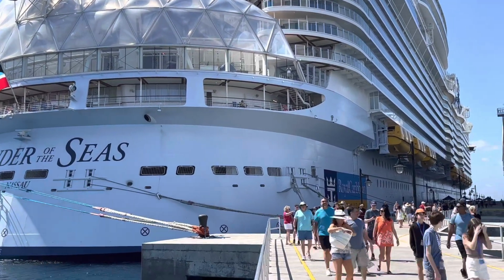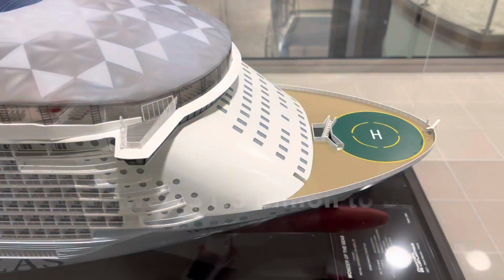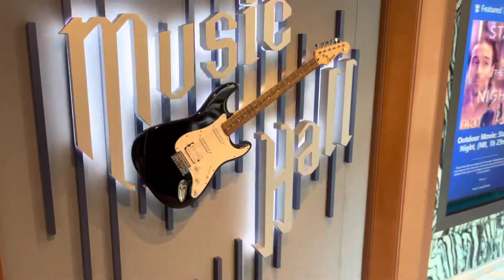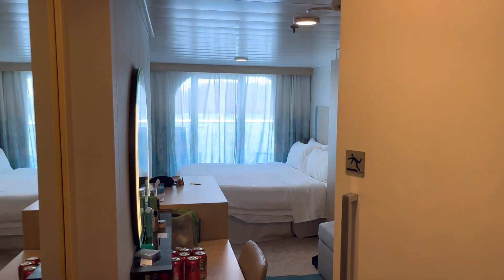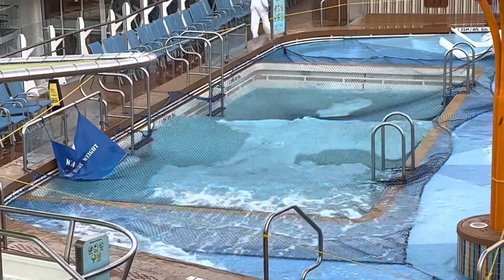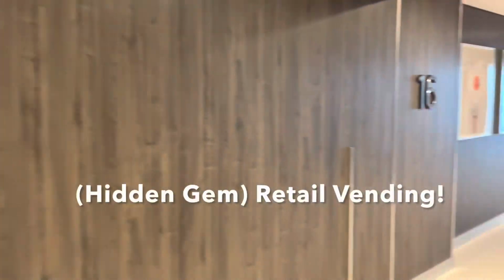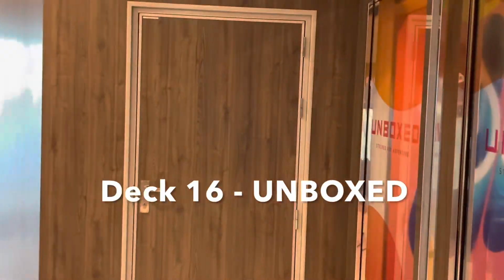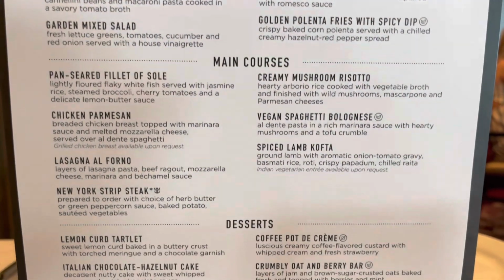Wonder of the Seas: Could it be Too Massive?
Our journey on Wonder of the Seas sailing March 12 - 19 was enjoyable, even though the ship was near capacity for this school vacation week.  The ship sailed from Port Canaveral and the itinerary included stops in St. Thomas, St. Kitts, and CocoCay.  This video also includes an overview of our balcony stateroom 9330. The ship is indeed massive; perhaps too big for some.